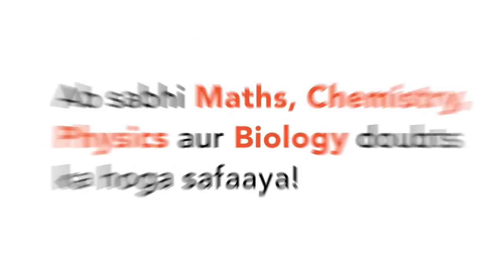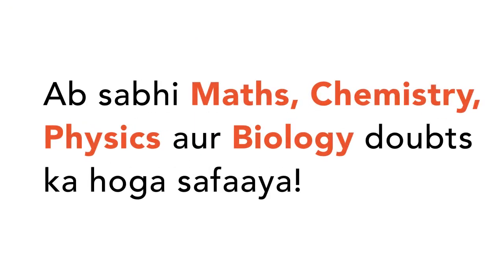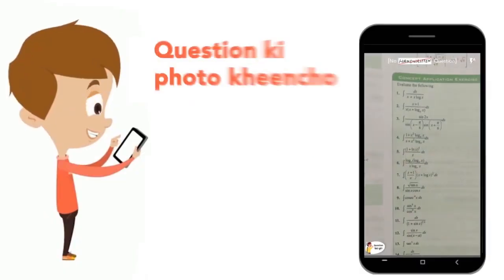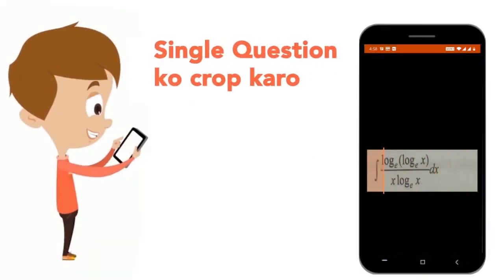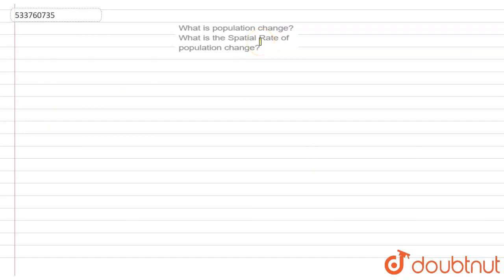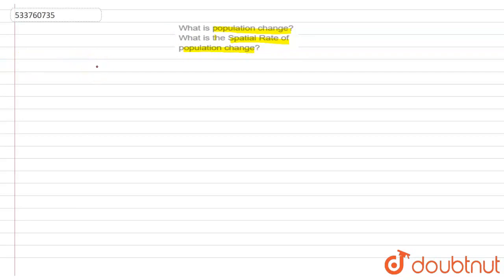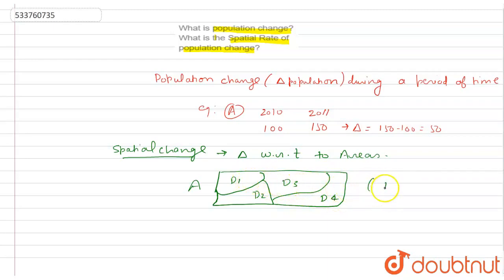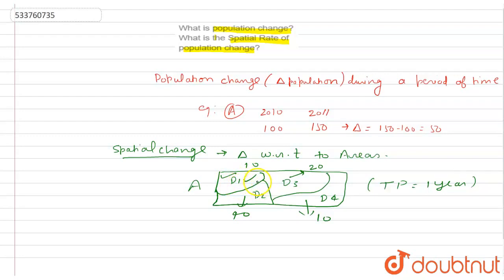What is population change? What is the Spatial Rate of population change? | CLASS 12 | THE WORLD...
What is population change? What is the Spatial Rate of population change?
Class: 12
Subject: GEOGRAPHY
Chapter: THE WORLD POPULATION DISTIBUTION, DENSITY AND GROWTH
Board:CBSE

👉 Have Any Query? Ask Us.